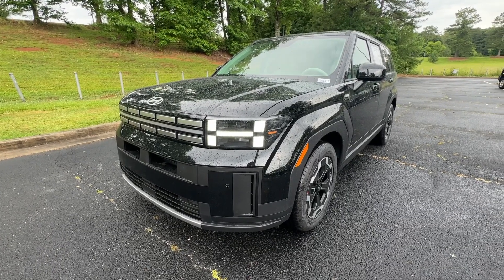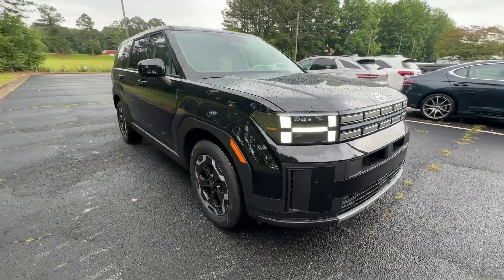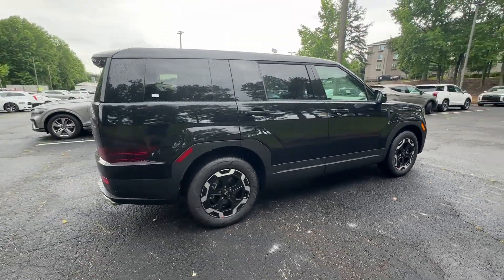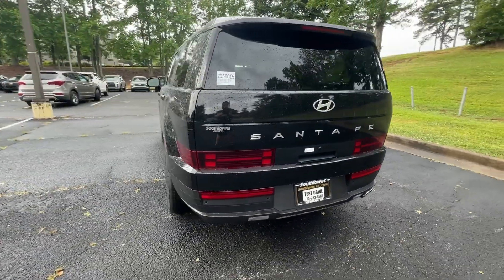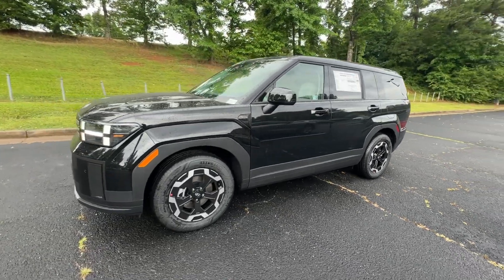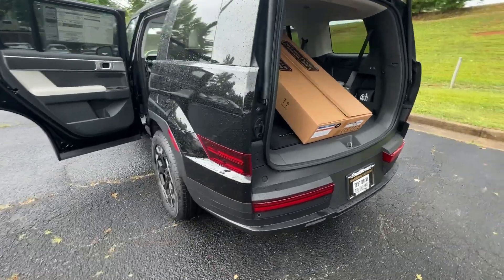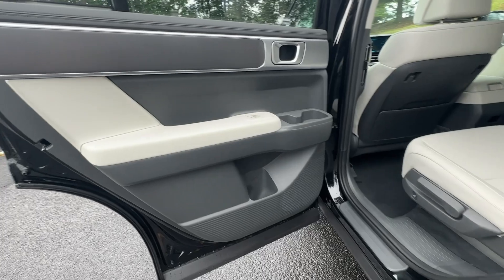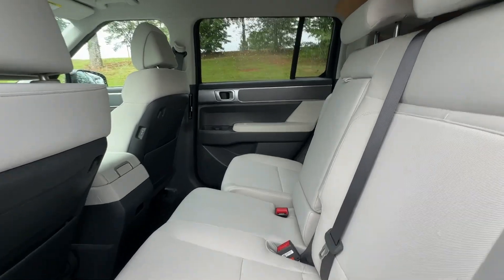2024 Hyundai Santa_Fe Newnan, Peach Tree, Carrollton, Grantville, Palmetto, GA 2D51015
Phantom Black New 2024 Hyundai Santa_Fe SE available in Newnan, Georgia at  at Southtowne Hyundai Newnan. Servicing the Peach Tree, Carrollton, Grantville, Palmetto, GA area.

800 Bullsboro Dr.

NEW- $1250 MUST FINANCE WITH HMFC Prices do not include government fees which include tax tag and title. All prices Include all available discounts and rebates. Specifications and availability subject to change without notice. See dealer for most current information. **Consumer must print and present prior to purchase for discounted price.**Employees and their family members are excluded from special pricing discounts**. Priced units must be in-transit or in stock to qualify. Special order location fees for special request units have a $1500 order fee regardless of distance. All images are for illustrative purposes only actual product may vary see dealer for details or questions.brbrRecent Arrival! 20/29 City/Highway MPGbrbr2024 Hyundai Santa Fe SE Phantom Black 4D Sport Utility FWD Shiftronic 2.5L I4brbrTHIS VEHICLE INCLUDES THE FOLLOWING FEATURES AND OPTIONS: Option Group 01 18 x 7.5J Alloy Wheels 3rd row seats: bench 4-Wheel Disc Brakes 6 Speakers ABS brakes Air Conditioning All Season Fitted Liners Alloy wheels AM/FM radio: SiriusXM Apple CarPlay & Android Auto Auto High-beam Headlights Axle Ratio: 3.316 Brake assist Bumpers: body-color Cargo Blocks Carpeted Floor Mats Delay-off headlights Driver door bin Driver vanity mirror Dual front impact airbags Dual front side impact airbags Electronic Stability Control Emergency communication system Exterior Parking Camera Rear First Aid Kit Four wheel independent suspension Front anti-roll bar Front Bucket Seats Front Center Armrest Front reading lights Fully automatic headlights Heated door mirrors Illuminated entry Knee airbag Leather steering wheel Low tire pressure warning Occupant sensing airbag Outside temperature display Overhead airbag Overhead console Panic alarm Passenger door bin Passenger vanity mirror Power door mirrors Power Liftgate Power steering Power windows Radio: AM/FM/HD Display Audio Rear anti-roll bar Rear seat center armrest Rear side impact airbag Rear window defroster Rear window wiper Remote keyless entry Security system Speed control Speed-sensing steering Split folding rear seat Spoiler Steering wheel mounted audio controls Tachometer Telescoping steering wheel Tilt steering wheel Traction control Trip computer Variably intermittent wipers and YES Essentials Stain-Resistant Cloth Seat Trim. Price does not include tax tag or title fees. Dealer retains all rebates. Not compatible with special APR. Price does includes: $400 - College Graduate Program. Exp. 07/01/2024 $500 - First Responders Program. Exp. 07/01/2024